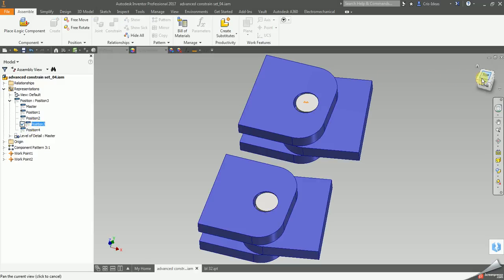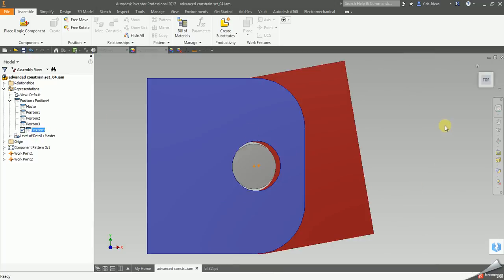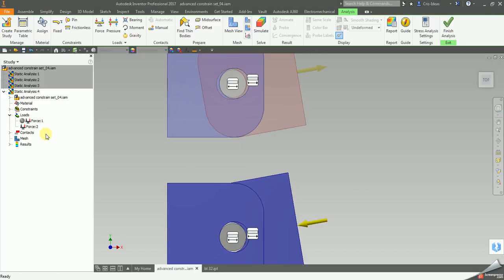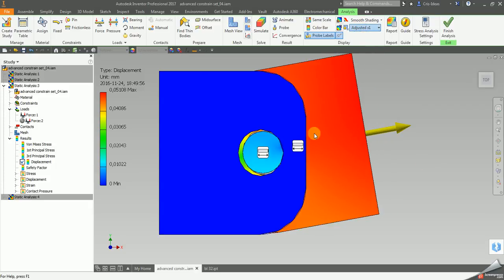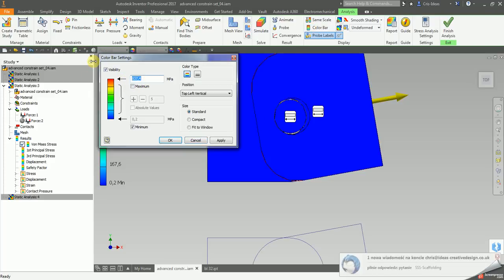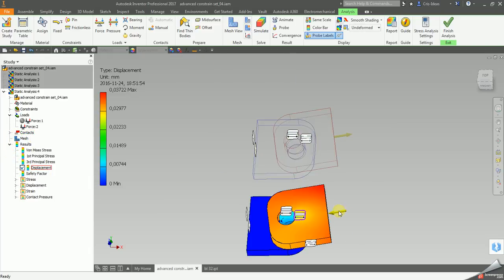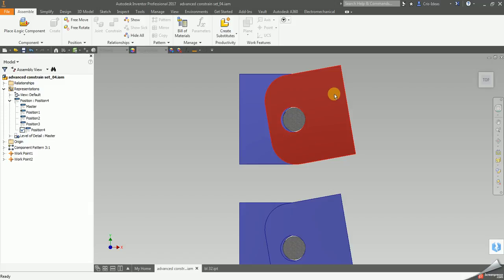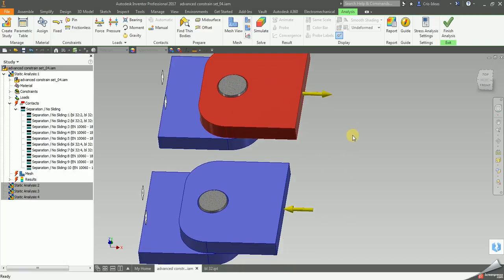Inventor FEA disturbing results 2